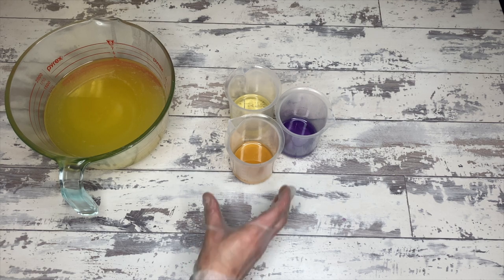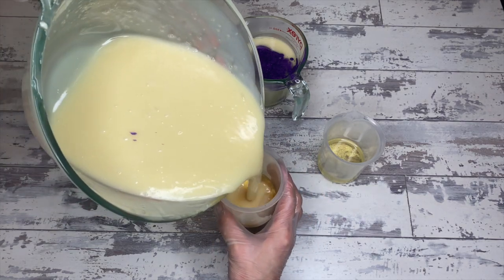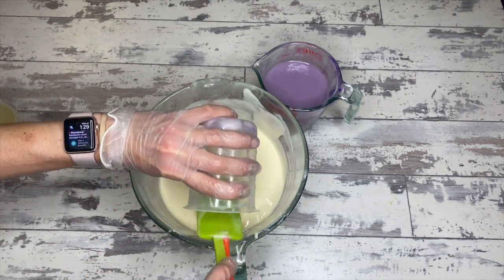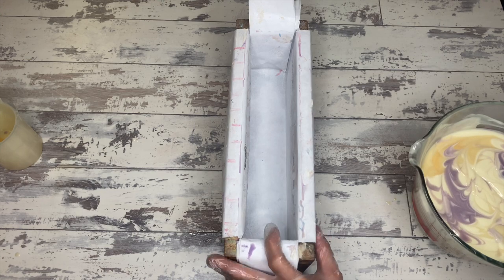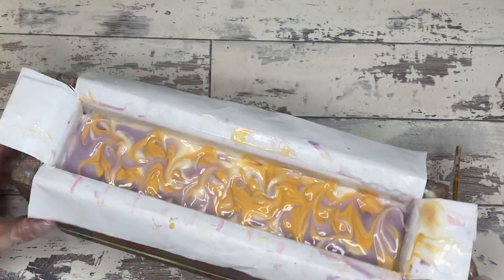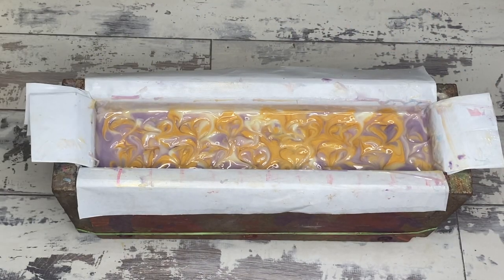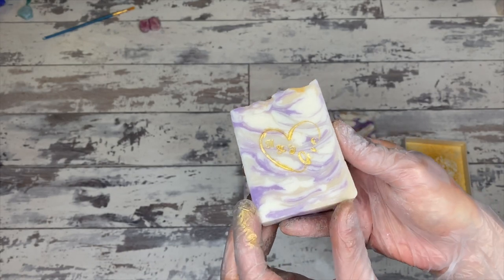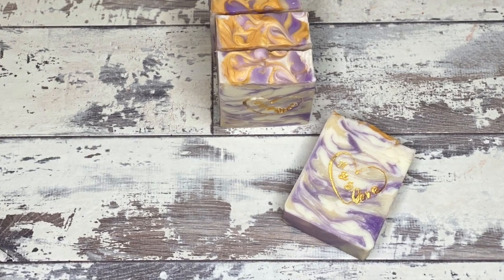Lavender Honey Marbled Soaps | Day 112/365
Today we are making wedding soaps! Also, I made some for us that aren't embossed with someone else's initials. You can pick up these lavender honey marbled soaps on the website!